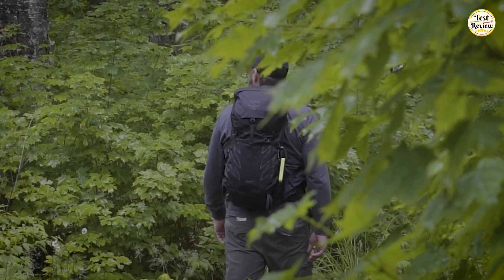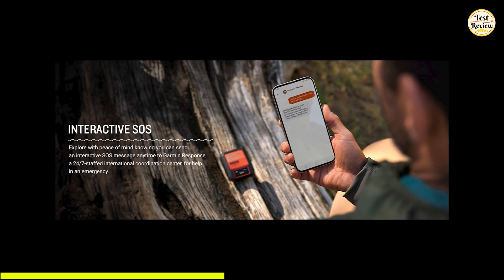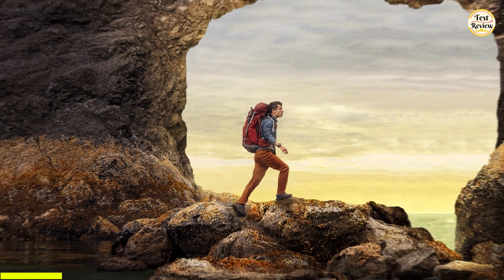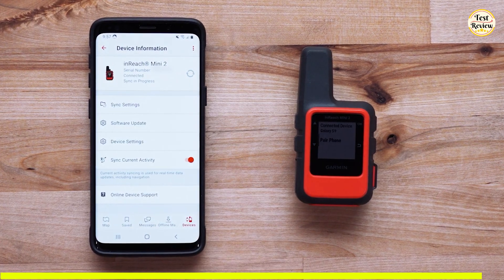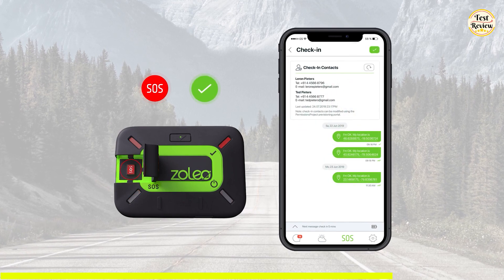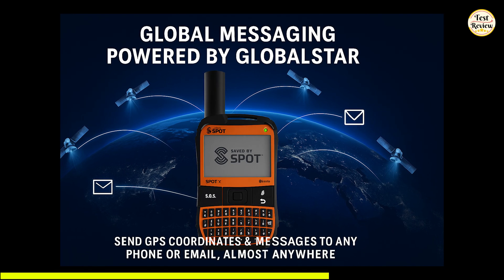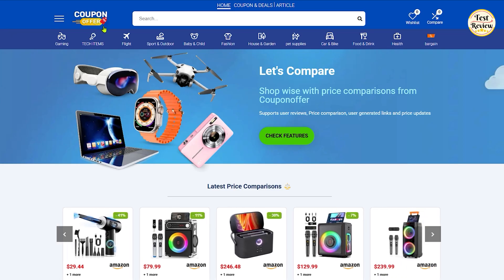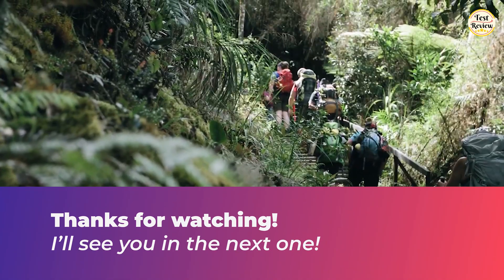Best Satellite Communicator of 2025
💥 Check Out the All Products We Mentioned in This Video 👇

1️⃣ Garmin inReach Messenger Plus
2️⃣ Garmin inReach Mini 2
3️⃣ ZOLEO Satellite Communicator
4️⃣ Spot X Satellite Messenger
5️⃣ ACR Bivy Stick

Looking for the best satellite communicator in 2025? Whether you're hiking remote trails, sailing offshore, or preparing for emergencies, these top-rated satellite messengers help you stay in touch when cell service disappears. This video covers compact, reliable, and feature-rich devices that offer global SOS, location tracking, and two-way messaging.

💡 Why Watch?
✅ Compare features like battery life, subscription plans, and message reliability.
✅ Discover the best satellite communicator for hiking, sailing, or emergency kits.
✅ Choose the right balance of durability, portability, and global coverage.

TIMESTAMPS:
00:00 Intro
00:29 No1: Garmin inReach Messenger Plus
01:54 No2: Garmin inReach Mini 2
03:10 No3: ZOLEO Satellite Communicator
04:28 No4: Spot X  Satellite Messenger
05:32 No5: ACR Bivy Stick